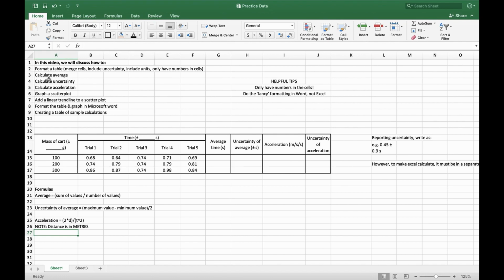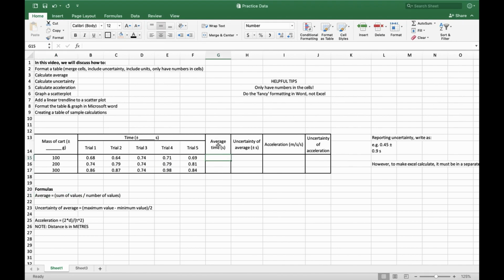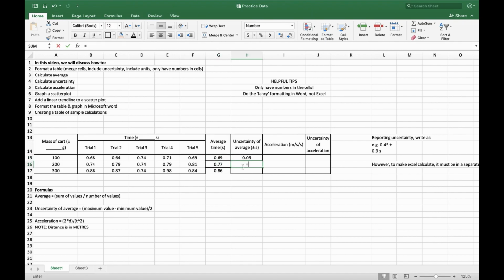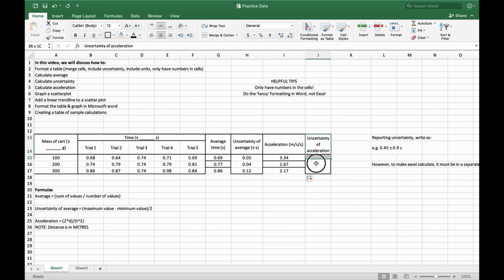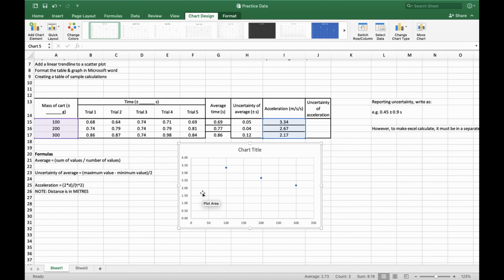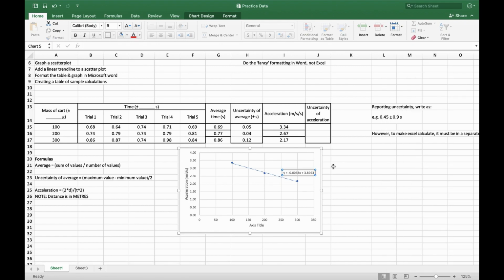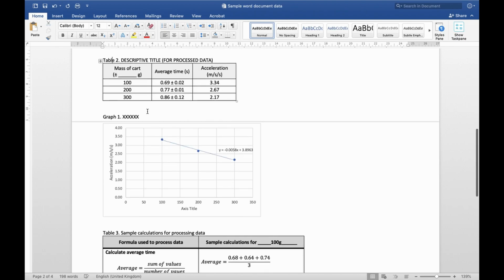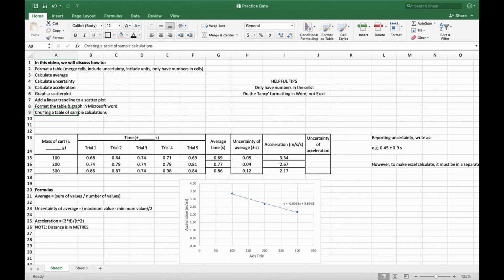Year 10 Excel Tutorital for SE